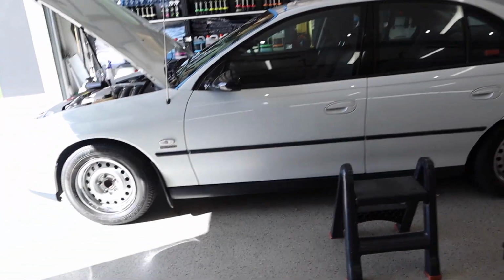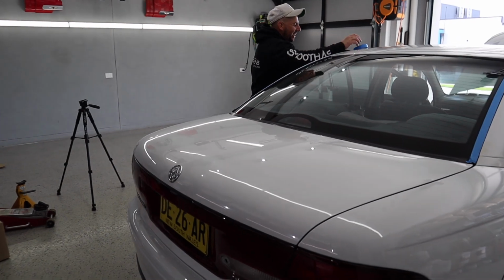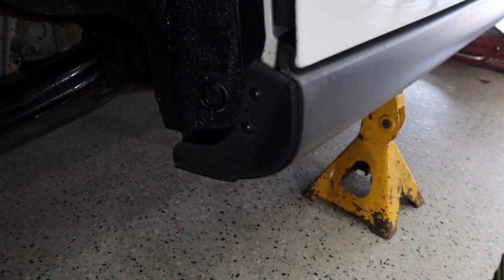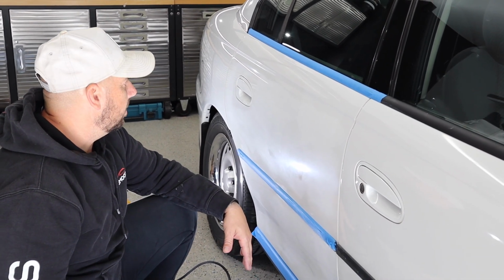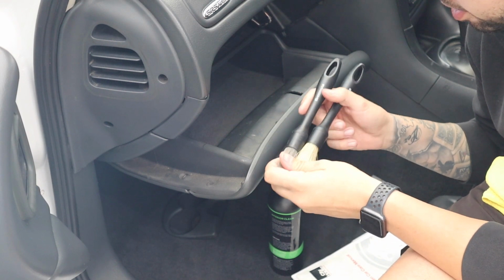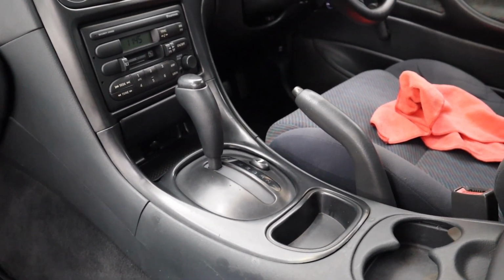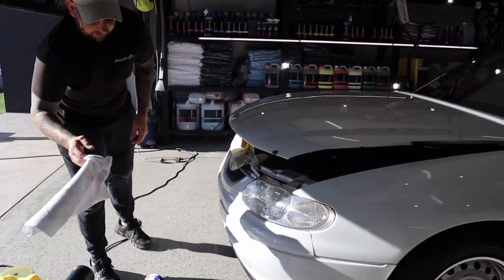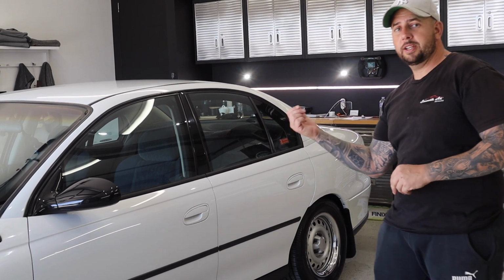VT Commodore EX-Highway Patrol // Corrected & Coated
YES, Another ex-highway patrol vehicle.
This one here from South Australia as we go through the complete vehicle to get it looking the best it possibly can!

See the Full Album of this Vehicle on our Facebook,